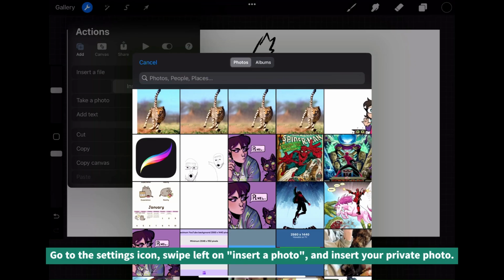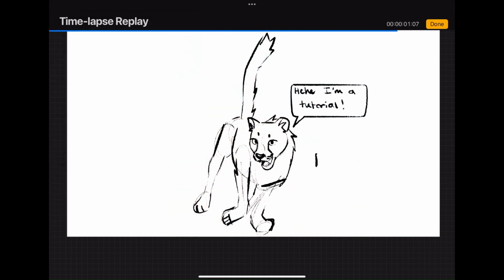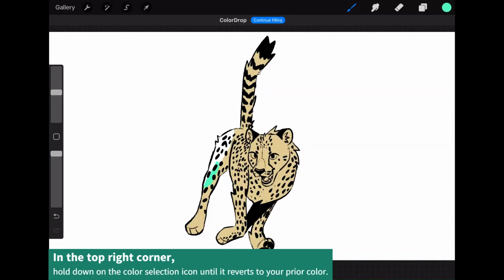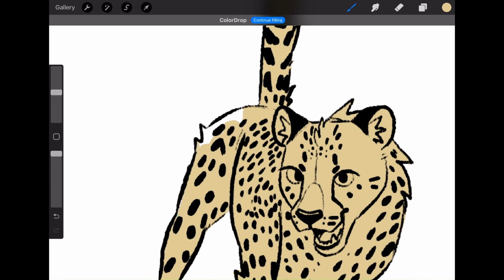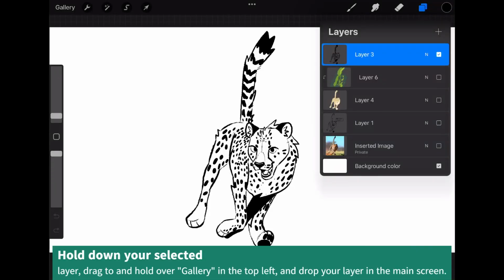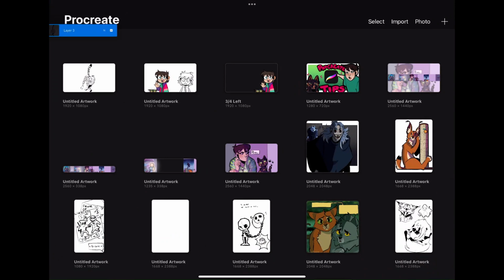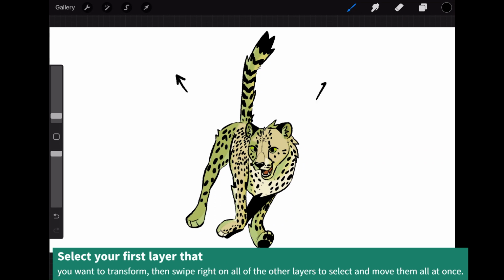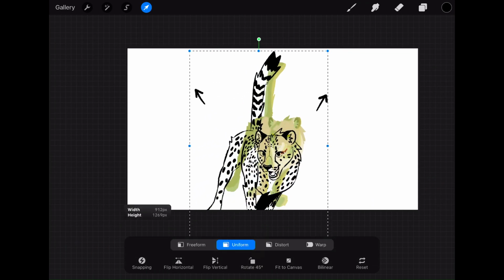5 Procreate Tips You (Probably) Didn't Know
Hello Hello! Today me n u, u n me: we goin over some cool little procreate tips I've come across :).